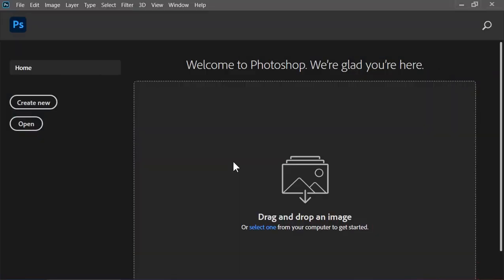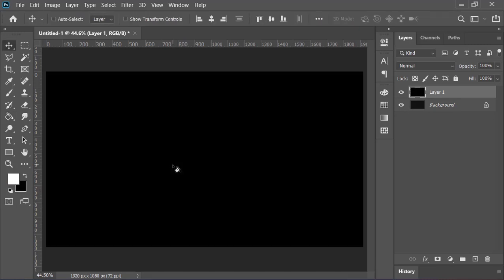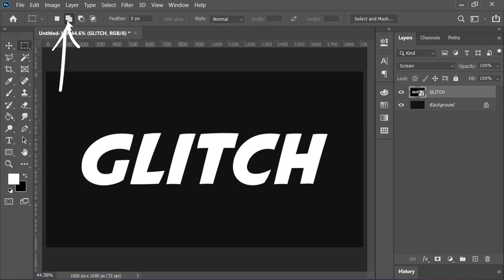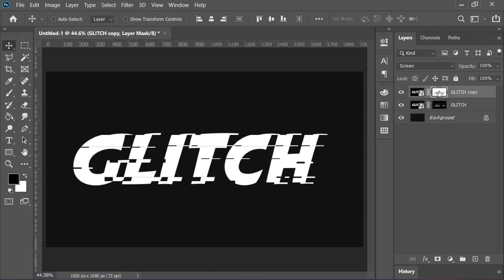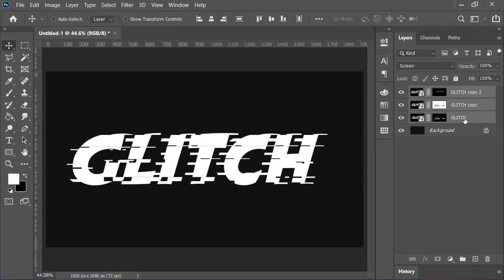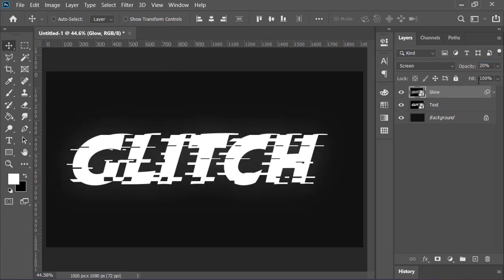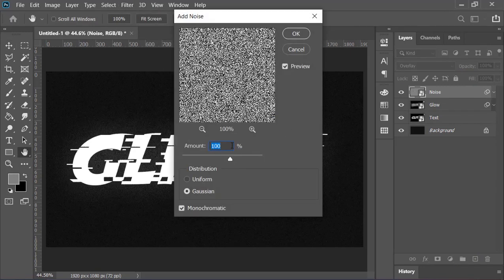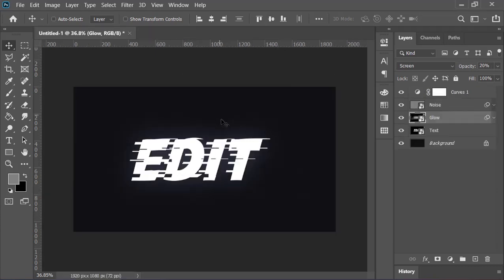White Glitch Text Effect in Photoshop Tutorial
Hi guys! In this photoshop Tutorial, I will show you how to make a Realistic Amazing glitch Text design in photoshop Tutorial which is fully customizable.
And you can also Download the project File or Template absolutely for free.

⬇️ *Download*